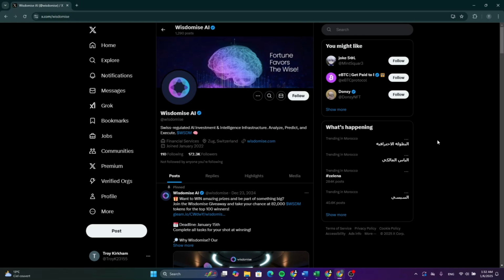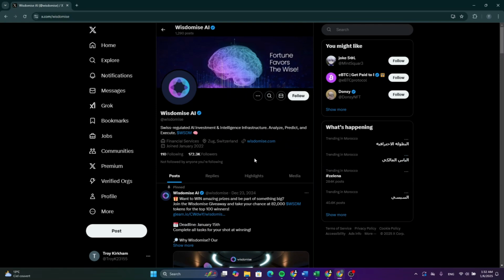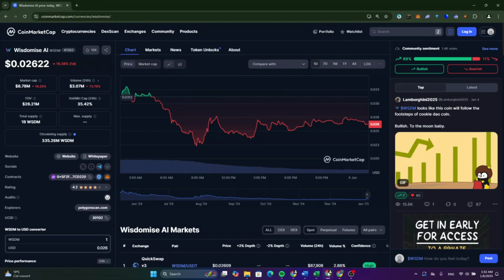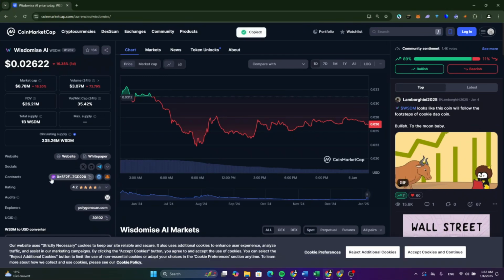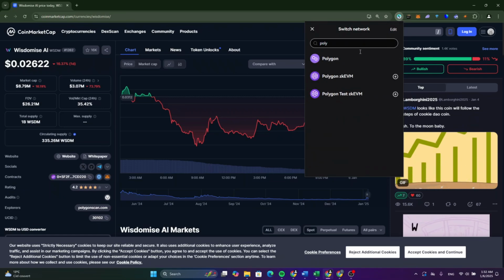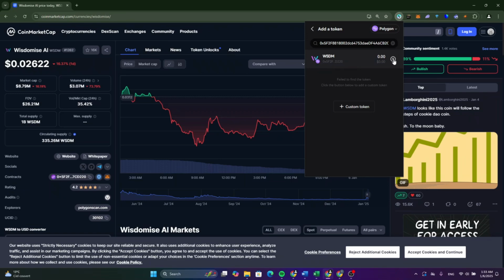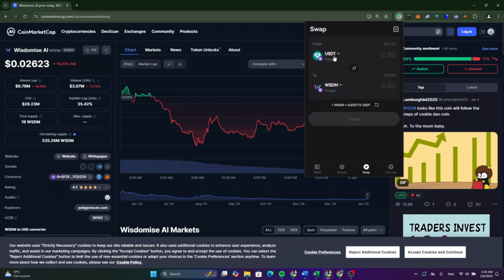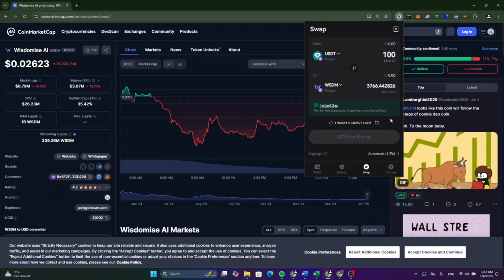How To BUY $WSDM - Wisdomise AI TOKEN CRYPTO COIN IN 60 SECONDS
Learn How To BUY $WSDM - Wisdomise AI TOKEN CRYPTO COIN . This video will cover everything that you need to know and help you solve your problem quickly.
Stay till the end of the video to find out How To BUY $WSDM - Wisdomise AI TOKEN CRYPTO COIN.

Did you learn How To BUY $WSDM - Wisdomise AI TOKEN CRYPTO COIN ?

Do you want to see another video about How To BUY $WSDM - Wisdomise AI TOKEN CRYPTO COIN ?

Did you enjoy How To BUY $WSDM - Wisdomise AI TOKEN CRYPTO COIN ?